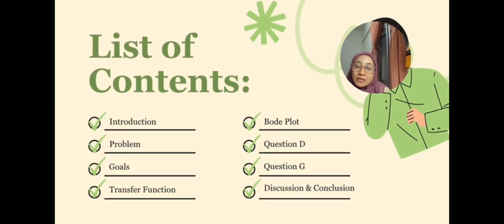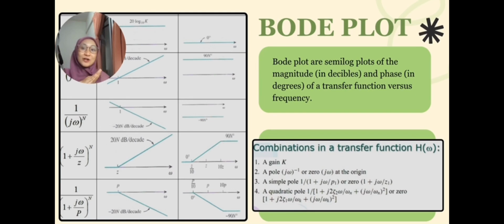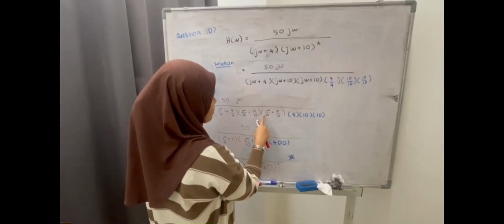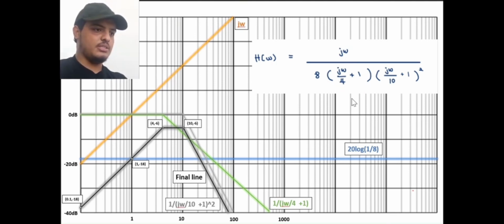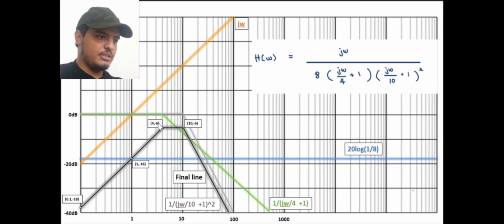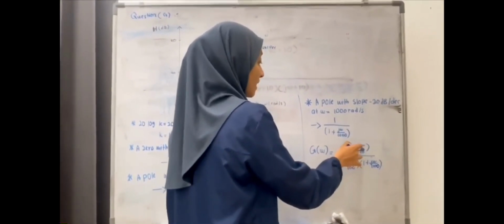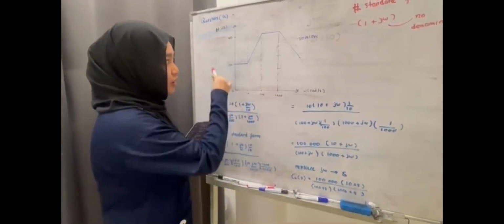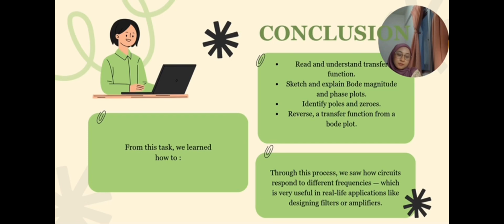Transfer Function & Bode Plot Analysis - Question D & G | BELK 1333 Assignment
This video presents our full analysis for Transfer Functions D and G, as part of the group assignment for BELK 1333.

The video includes:

Introduction to transfer functions

Step-by-step derivation of Bode plots (magnitude and phase)

Manual sketch on semilog graph paper

Identification of zeros and poles

Transfer function extraction (for G)

Discussion and conclusion

🔗 Presented by:
Nur Umairah Farzana Binti Norasid
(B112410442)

Mohammed Abdo Mohammed AL-Reyashi
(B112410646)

Nurul Hasanah Binti Hafidzuddin
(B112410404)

Nur Ain Farhana Binti Mahmud
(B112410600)